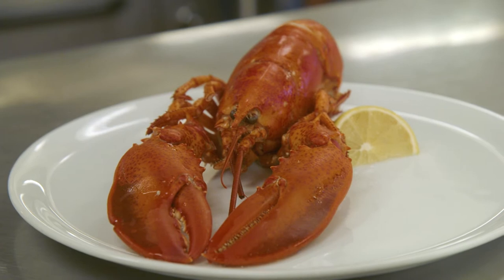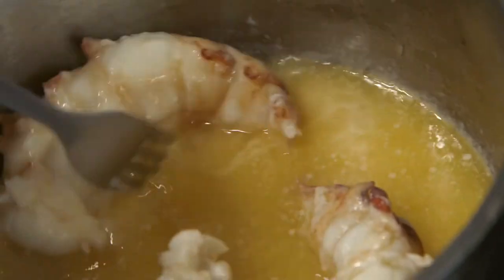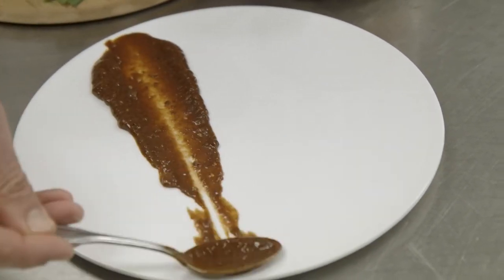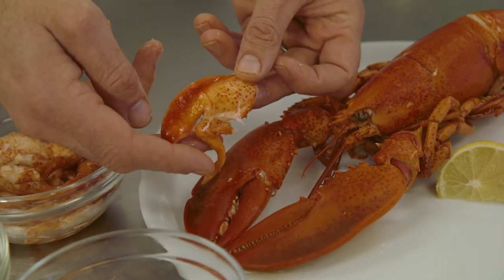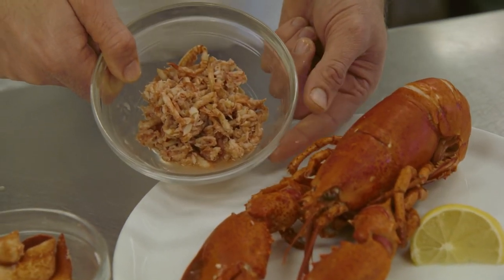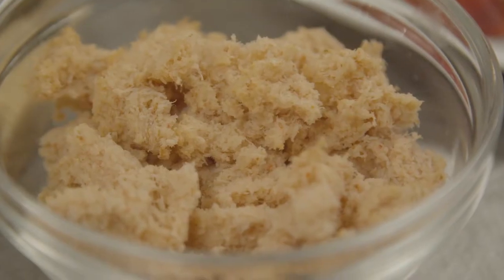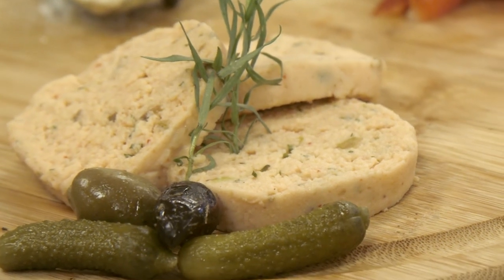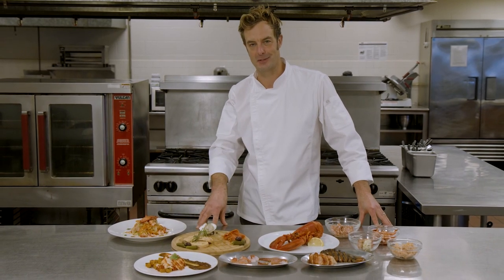American Lobster Product Formats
Noted seafood chef and author Barton Seaver talks about American Lobster product formats.